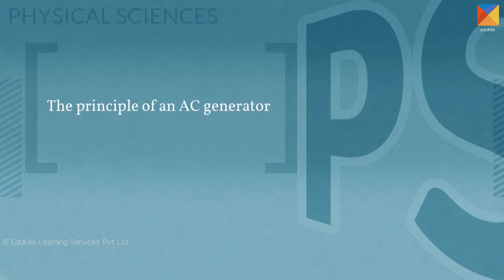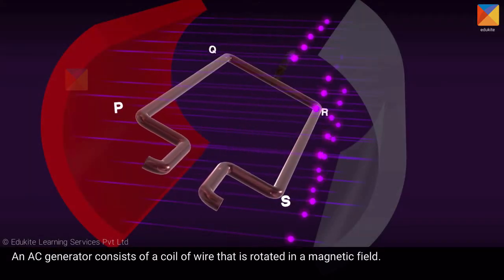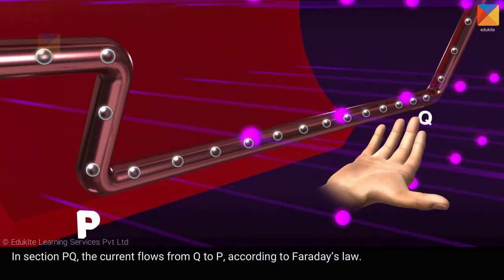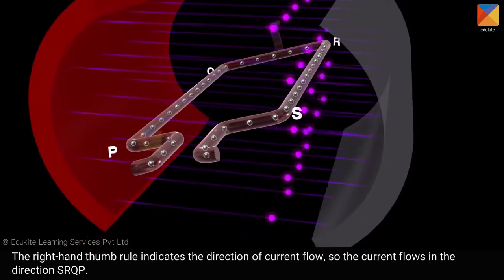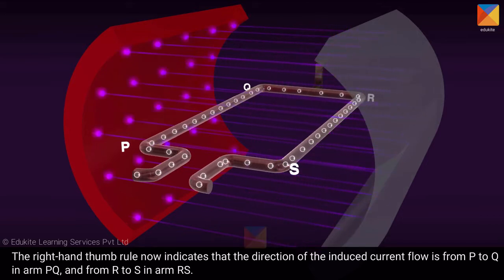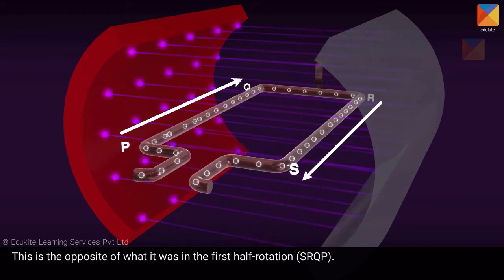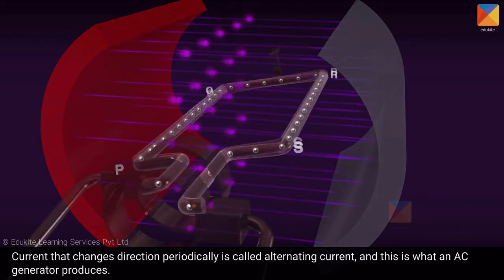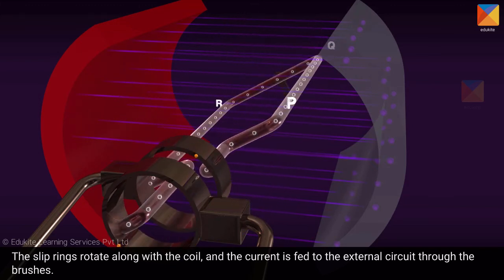The principle of an AC generator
Grade 12 Physical Sciences:
In a generator, mechanical energy is converted into electrical energy, so electricity is “generated”. The abbreviation AC is short for “alternating current”.